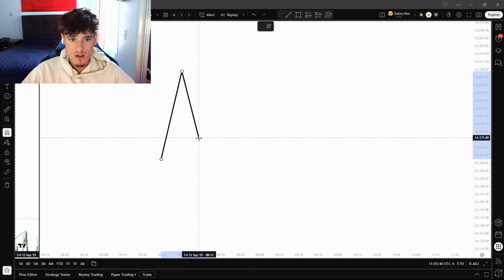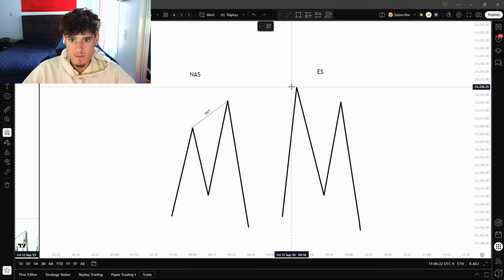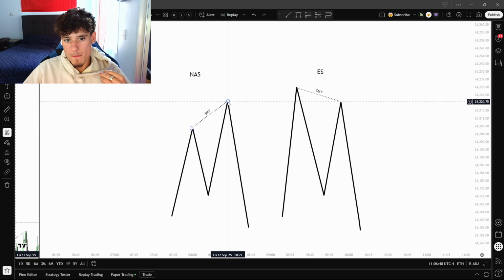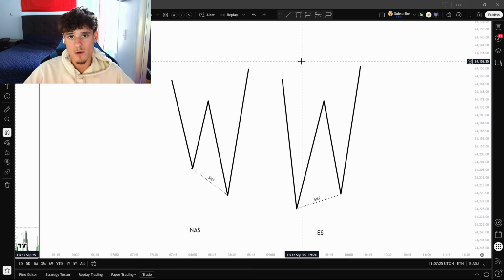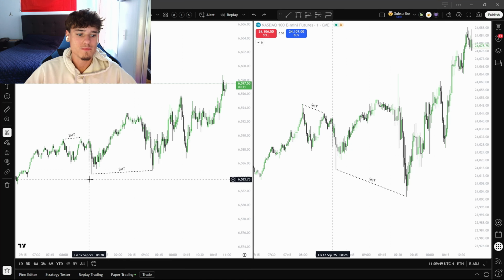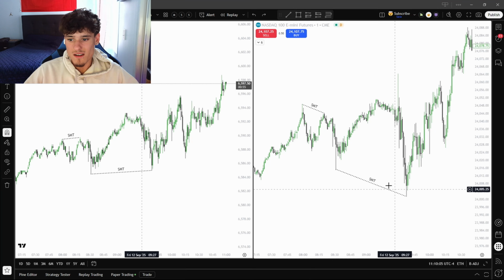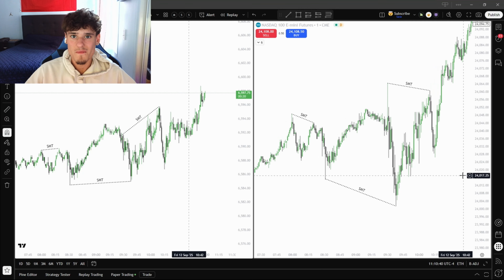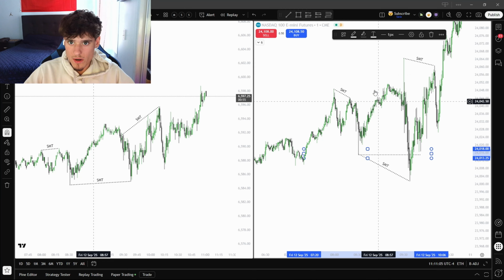Why SMT Divergence Can Make You a Profitable Trader - ICT 2025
In this video, I break down SMT divergence and show how it can make you a better trader in 2025. You’ll learn how to spot liquidity setups with sell side liquidity, combine SMT with Fair Value Gaps (FVG/IFVG), and use market structure shifts for precise entries. This ICT-based trading strategy is perfect for anyone focused on price action trading, technical analysis, and consistent day trading results.